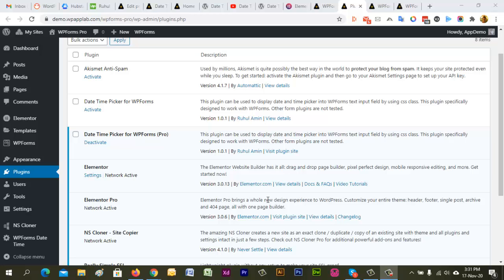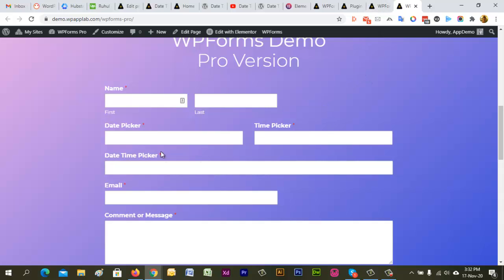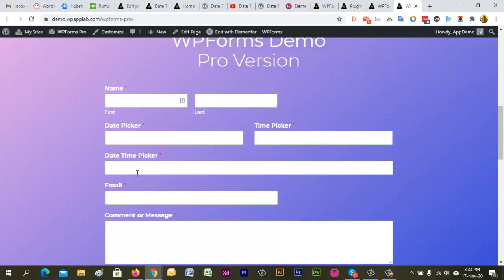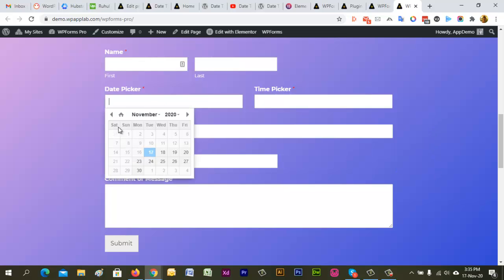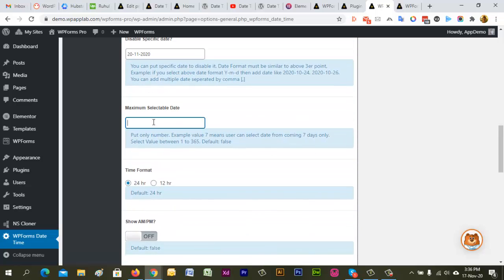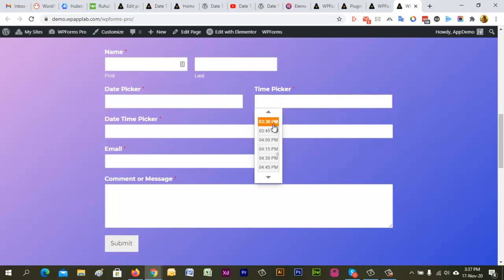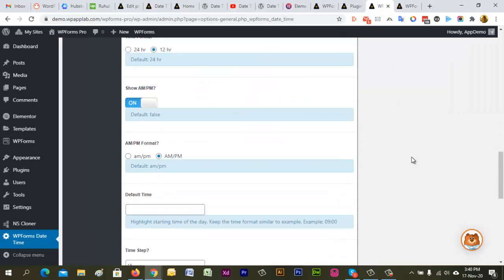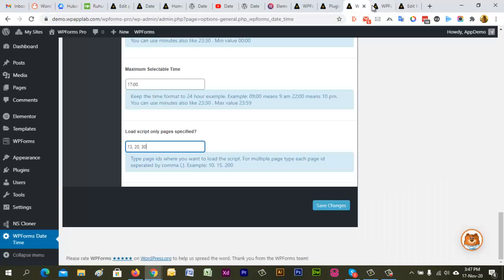Date Time Picker for WPForms (pro)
This plugin enables WPForms text field into a Date picker, Time picker or Date Time Picker by using CSS class. After installing the plugin you just need to add the necessary CSS class to the WPForms Advanced Options - CSS Classes. If you use Multiple classes remember to separate each class with space.

 Here is the classes to use in each field:

*   Only for Date Picker:  walwpf-datepicker
*   Only for Time Picker: walwpf-timepicker
*   For both Date and Time Picker: walwpf-datetimepicker

*   Unlimited website usage
*   Light / Dark Theme
*   Disable past date selection
*   Disable today if necessary
*   Specify weekend and disable if necessary
*   Disable specific date selection
*   Specify holiday and Disable if necessary
*   Maximum allowed date selection
*   24hr / 12hr time format
*   Hide/Show AM/PM
*   Change time step or interval
*   Provide Max and Min selectable time
*   Speed up website. Load script only at selected page